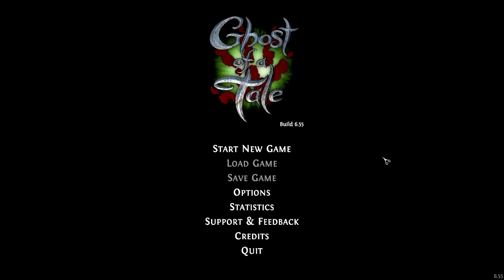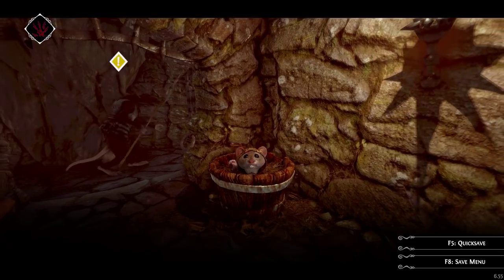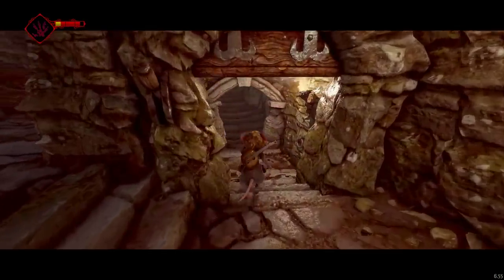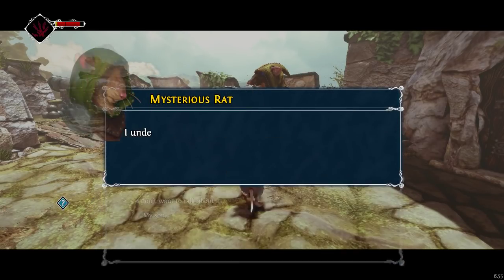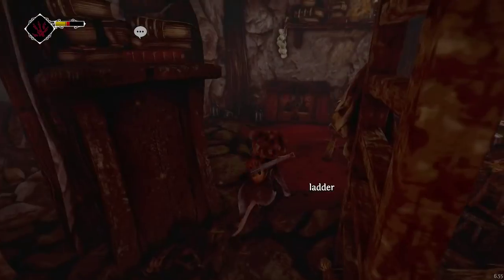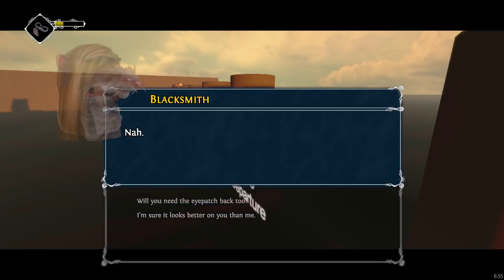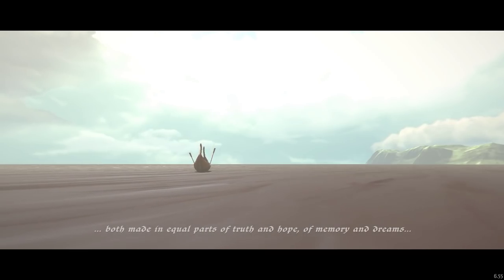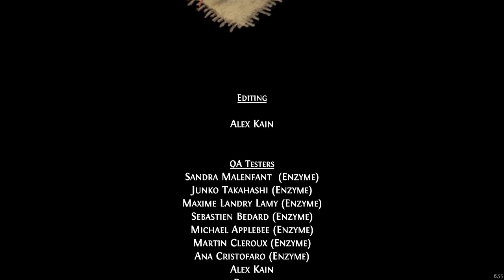Ghost of a Tale - Any% in 5:01 [Commentated]